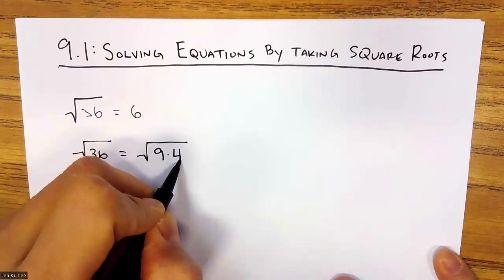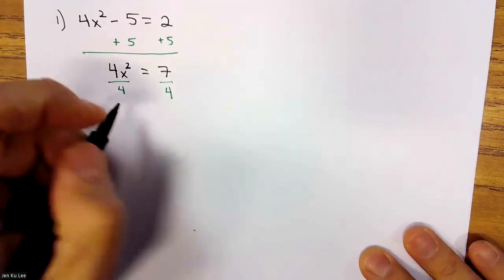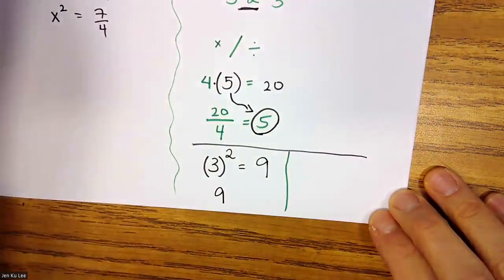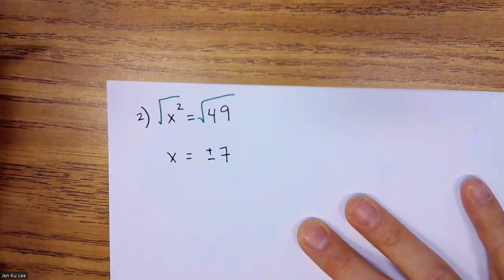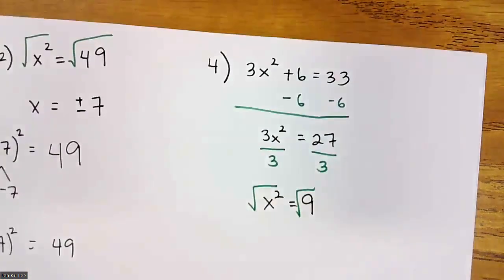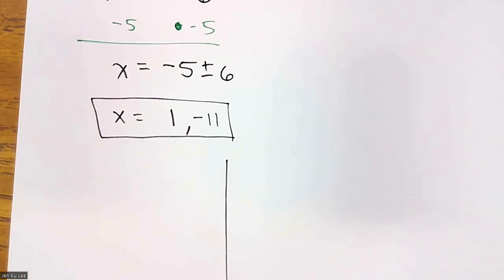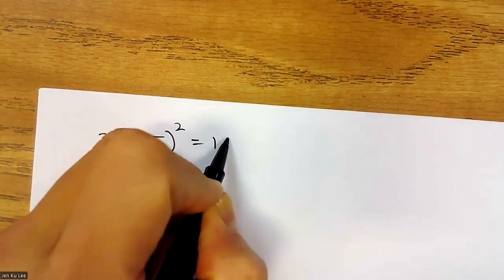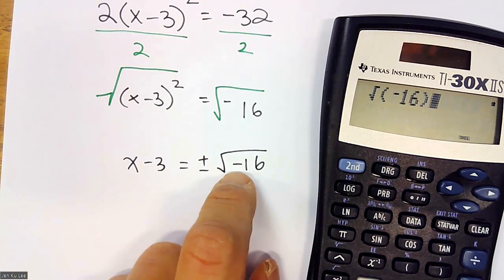Solving Equations by taking the Square Root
Lesson on Solving Equations by taking the square root.  The first of many ways to solve equations.